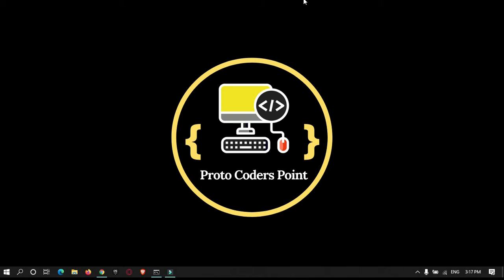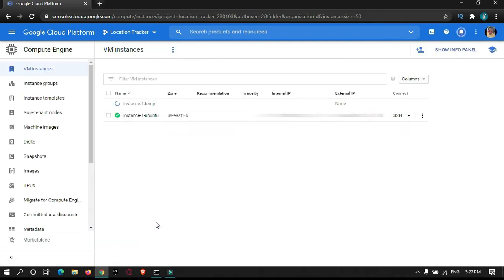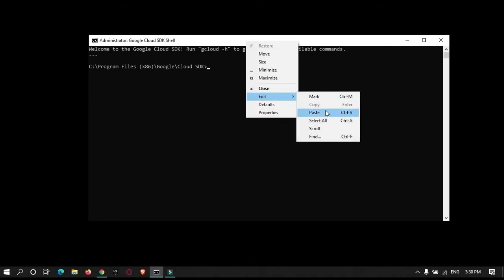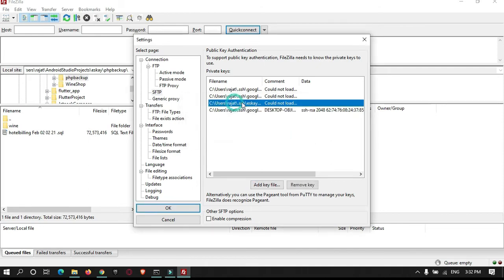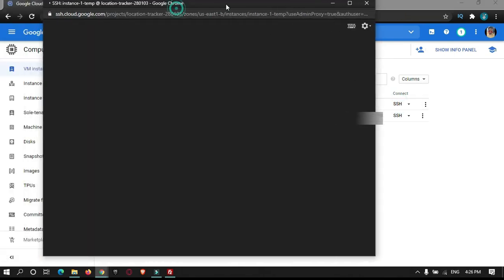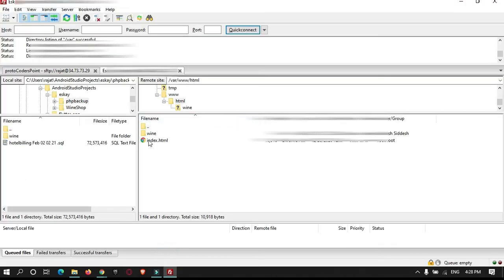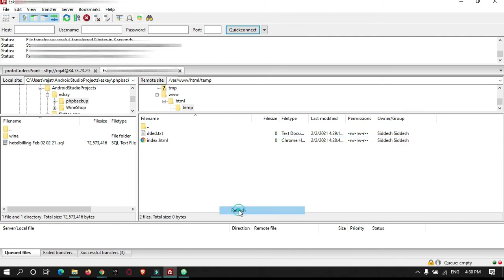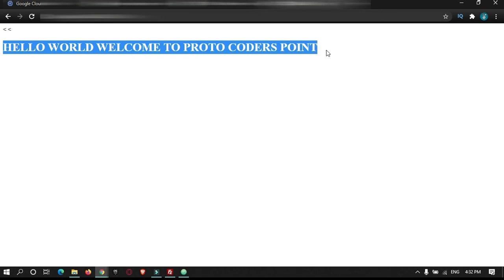Create google cloud instance Server || Create ppk file | connect google instance using FileZilla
Was this Tutorial helpful? Spread Motivation on me by supporting Hi Guys Welcome to Proto Coders Point, In this video tutorial we will learn How to create google cloud instance server.
How to create ppk file using google cloud SDK shell command
How to connect google cloud using filezilla
and transfer file to google cloud using filezilla